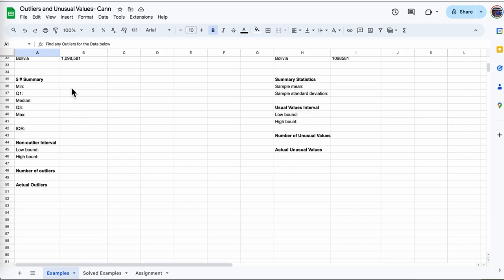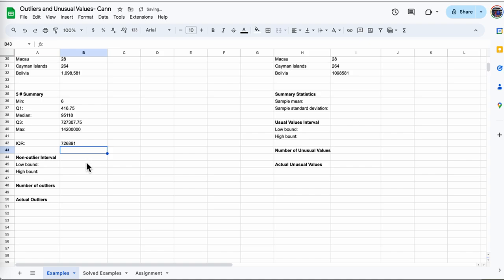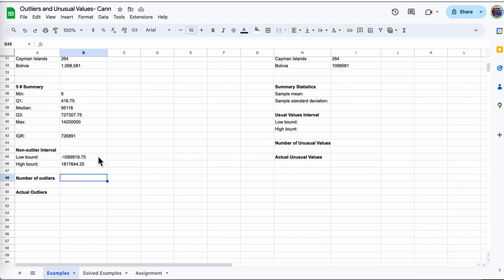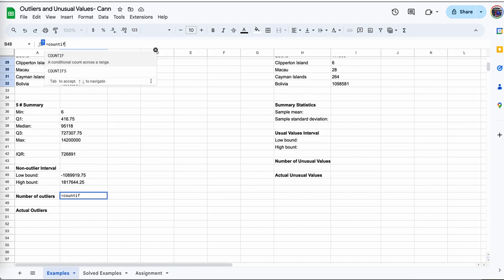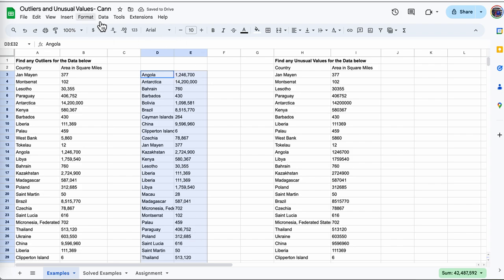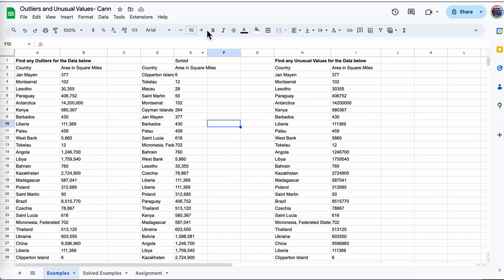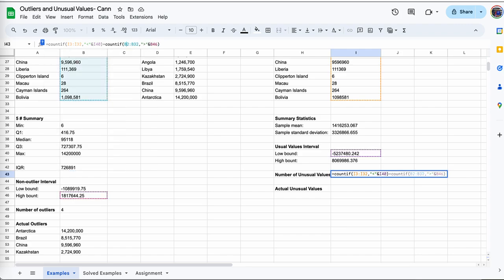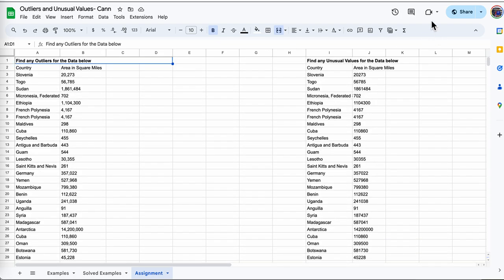Outliers and Unusual Values – Google Sheets